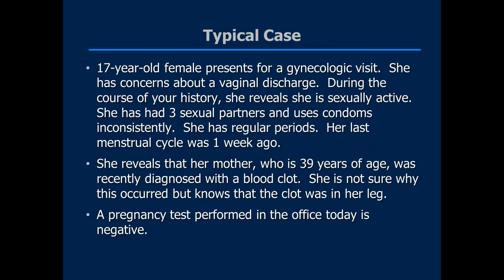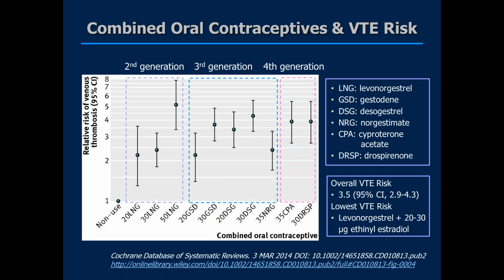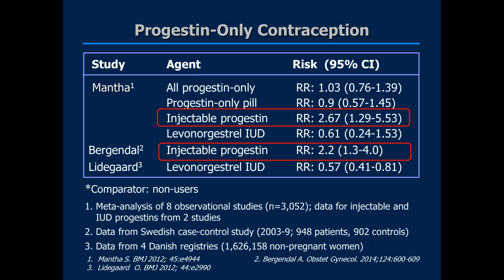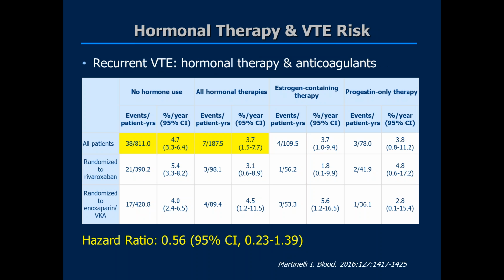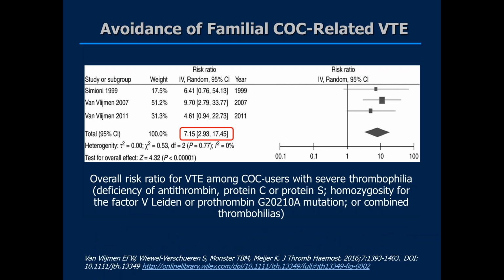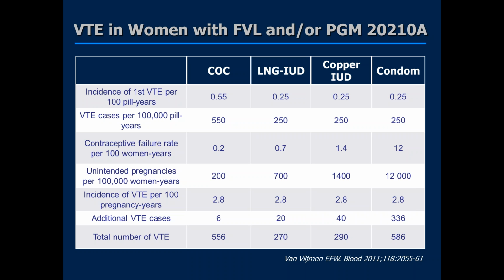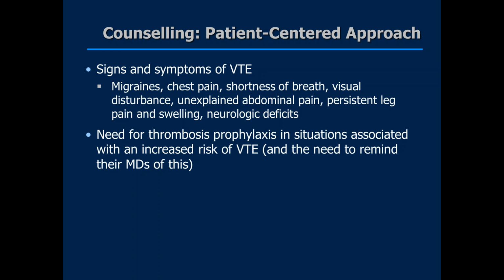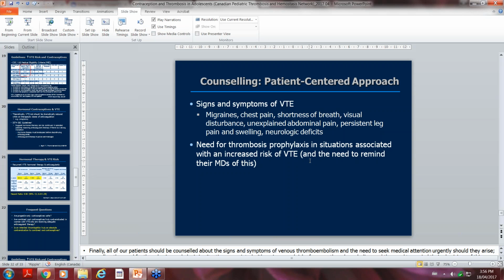2017 04 18 15 01 Contraception and Thrombosis in Adolescents